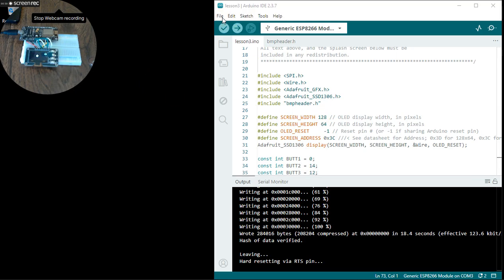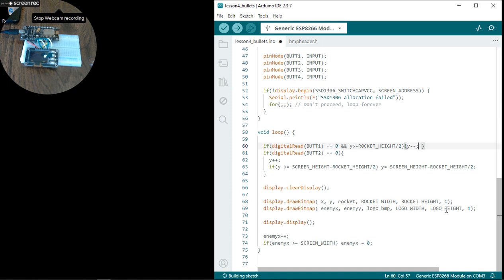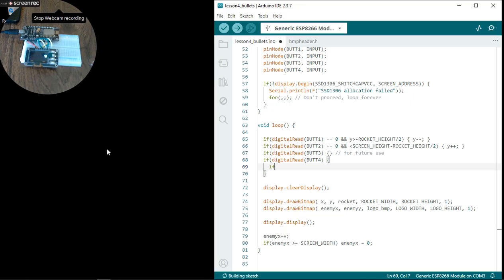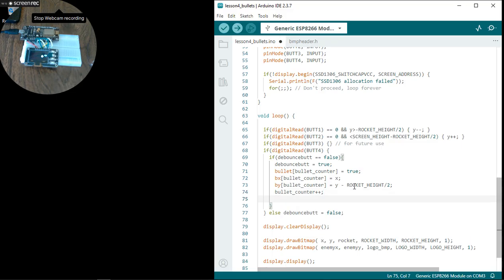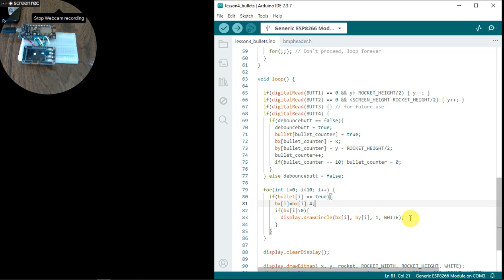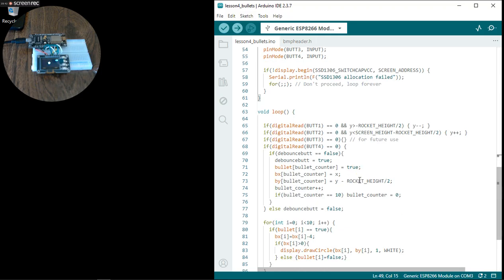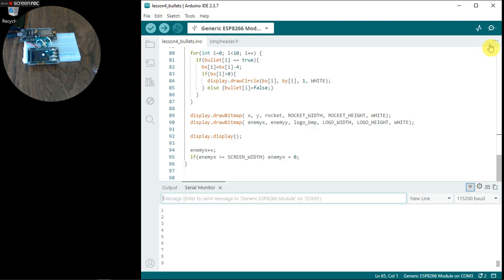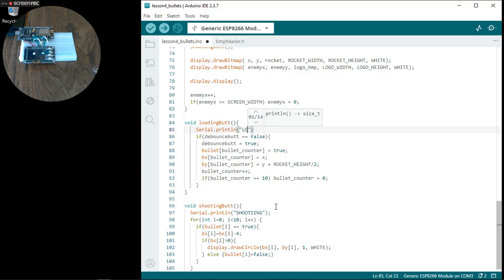Rocket Space Game - lesson 4 - bullets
Finally made it to shooting the bullets! More organizing and trouble shooting along the way. but yes - we are shooting bullets.